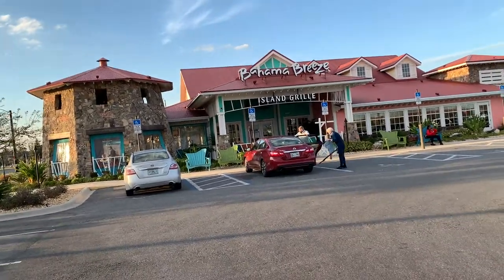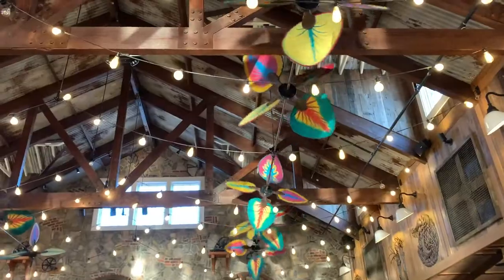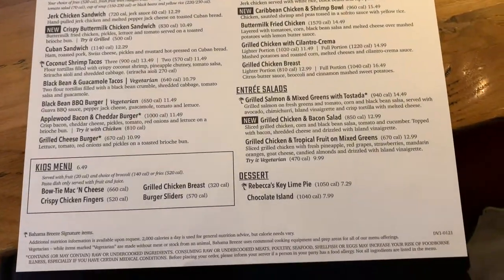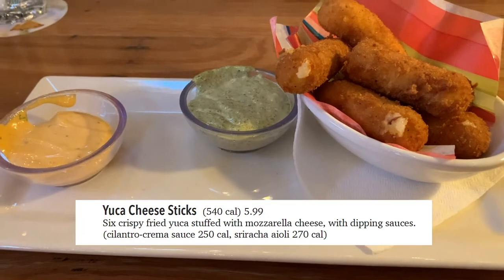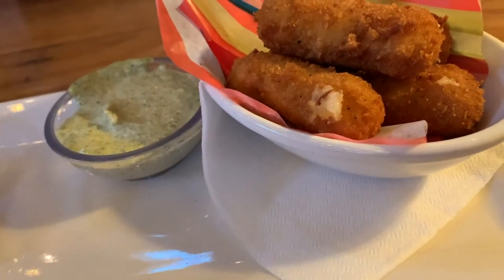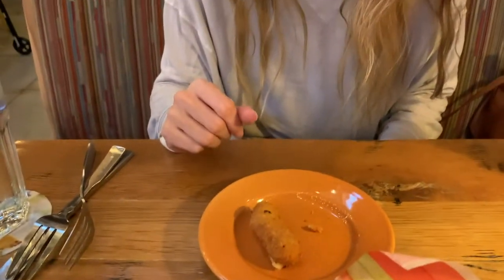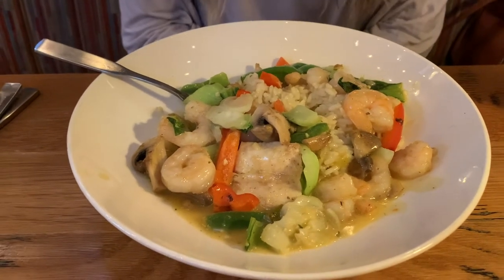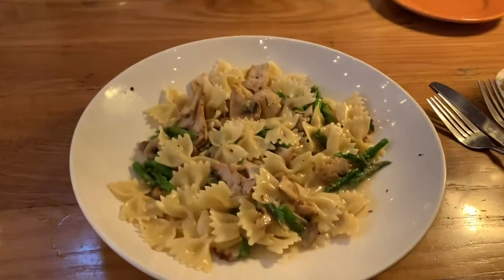Bahama Breeze Island Grille | Places to eat at in Florida | FL Restaurant Review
In today's video, we go to a very popular chain restaurant in Florida, Bahama Breeze. We went to the one in Gainesville, FL and it was fantastic! The staff is always nice and the food is always great. Bahama Breeze is part of the Darden Company restaurants and never disappoints! We decided to get the Yuca Cheese Sticks and we both said that they were some of the best that we have ever had. There portions are huge so they give you the option for a full amount or lighter portion. If you are getting a full amount, you can easily share! Lighter portions still will fill you up. Tember got the Shrimp & Mahi with Lemongrass Sauce and this is her go to. Alex got the Jerk Chicken Pasta and thought it was great! All in all, we love visiting Bahama Breeze and it is so good. If you ever see one, stop in and check it out. God Bless!

Other Food Reviews!